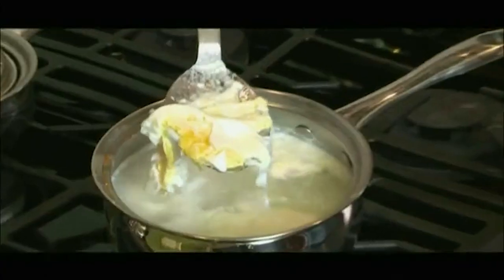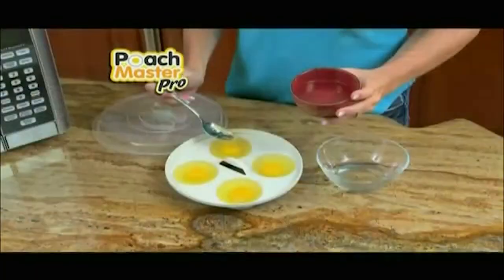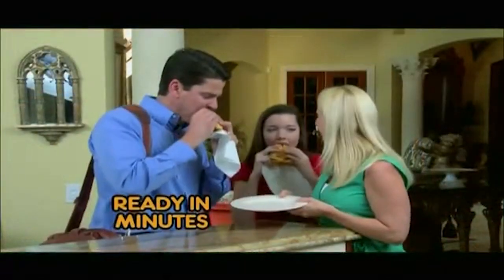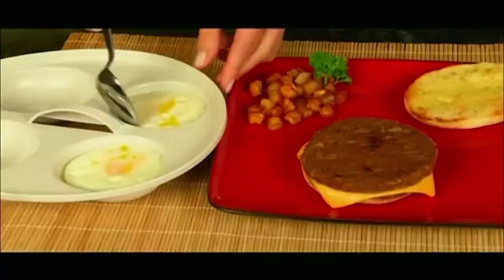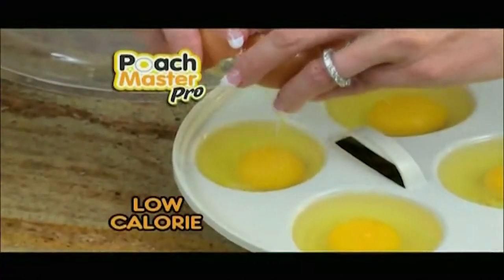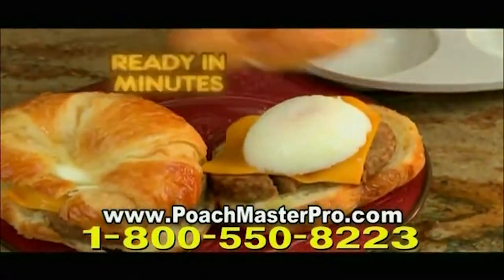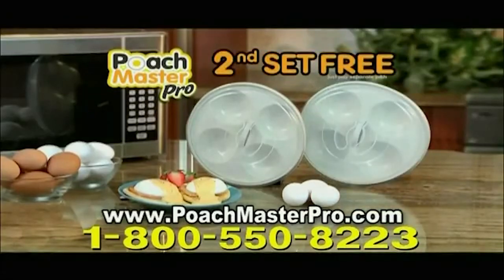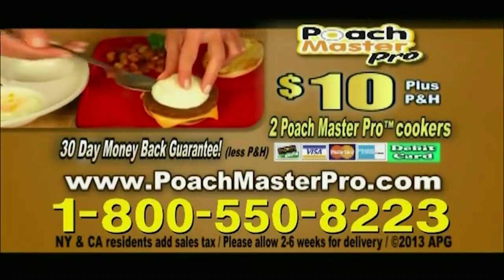As Seen On TV - Poach Master Pro - Direct Response Infomercial - 2013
It Seems the Poach Master Pro is No longer Available.
If you know where to buy. Or are a reseller please send me a link.